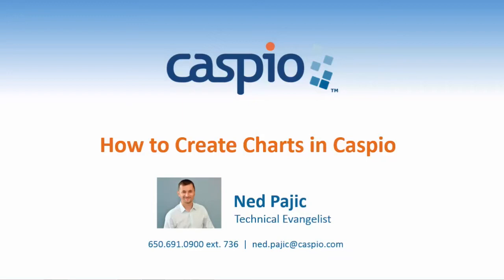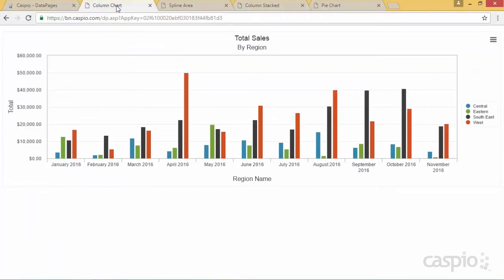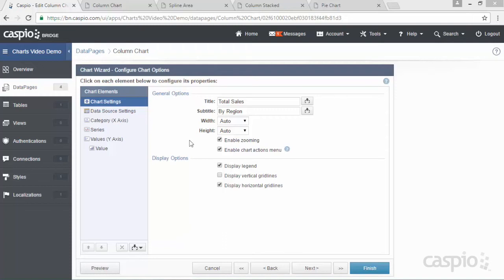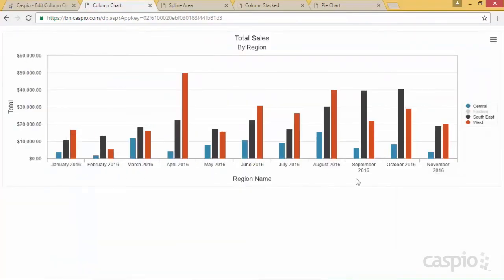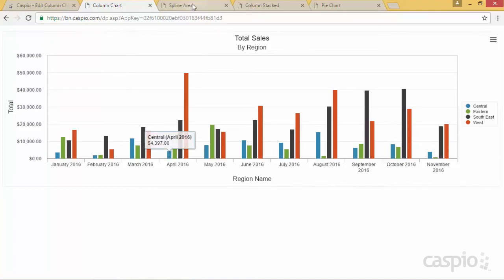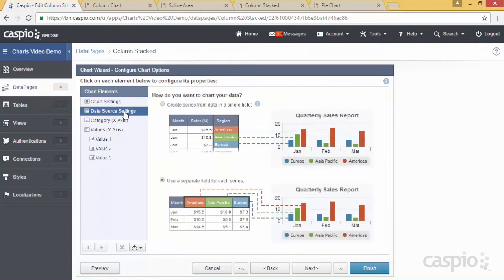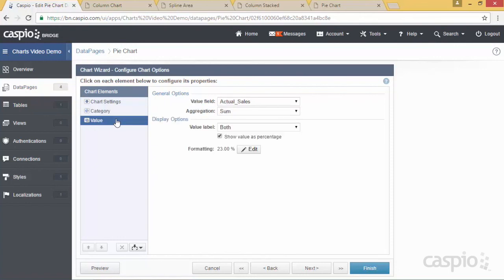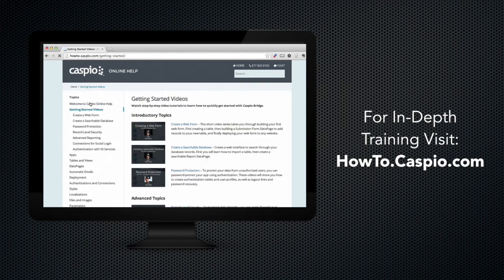Creating Charts in Caspio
This video shows you how to create charts in Caspio using an easy point-and-click interface. Caspio uses Highcharts to render beautiful charts, all with a point-and-click interface.